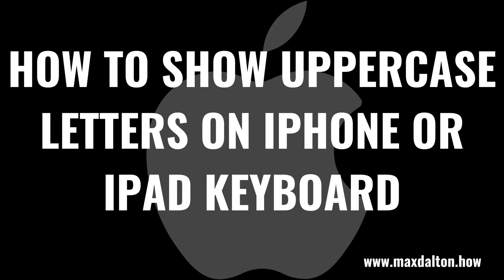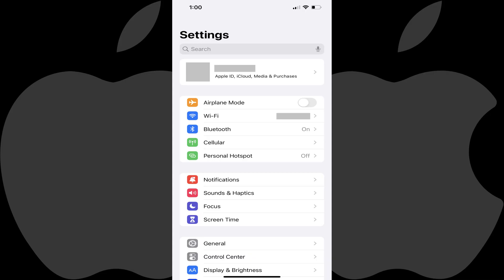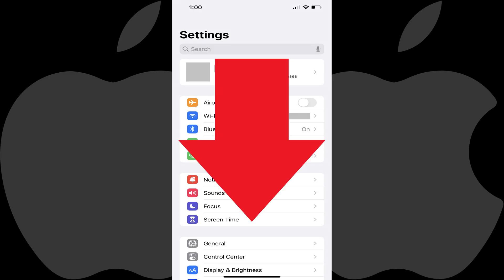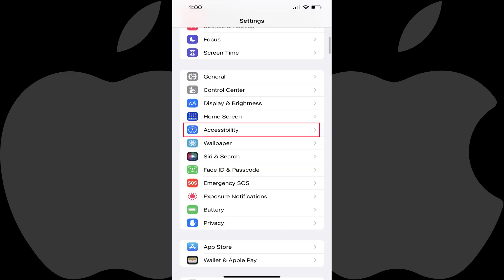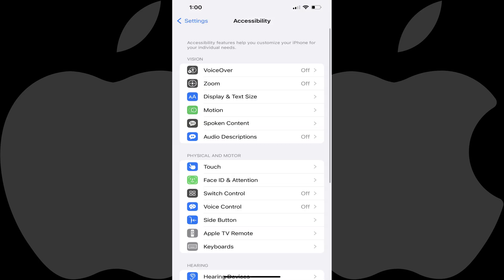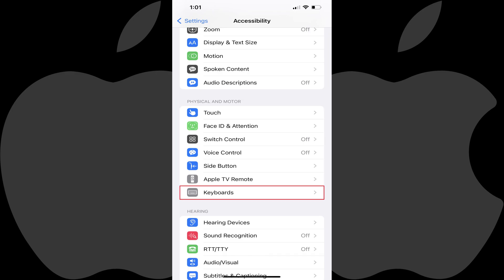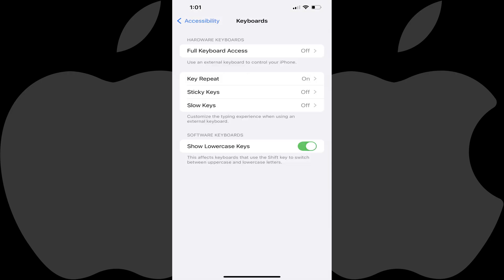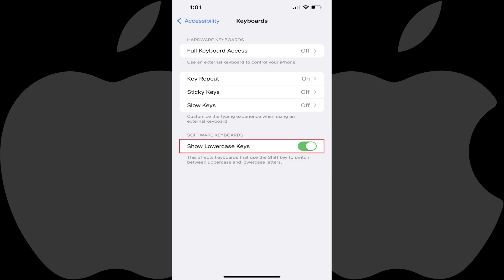How to Show Uppercase Letters on iPhone or iPad Keyboard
In this video I'll show you how to always show uppercase letters on your iPhone or iPad keyboard.

Timestamps:
Introduction: 0:00
Steps to Show Uppercase Letters on iPhone or iPad Keyboard: 0:38
Conclusion: 1:32

Video Transcript:
For a long time, the keyboards on iPhone and iPads always showed uppercase letters. However, in roughly 2015 the keyboard letters were switched to display in either lowercase or uppercase, matching what you were typing. Thankfully, whether you just like the way things used to be or always showing uppercase letters on the keyboard is your preference, you can easily change the keyboard to always show uppercase letters.

Now let's walk through the steps to always show uppercase letters on your iPhone or iPad keyboard.

Step 1. Open the "Settings" app on your iPhone or iPad. You'll land on your Settings screen.

Step 2. Scroll down and then tap "Accessibility" in this menu. The Accessibility screen is displayed.

Step 3. Navigate to the Physical and Motor section, and then tap "Keyboards" in this section. The Keyboards screen is shown.

Step 4. Find the Software Keyboards section, and then tap to toggle off "Show Lowercase Keys." Going forward your iPhone or iPad keyboard will only display uppercase letters, regardless. As a reminder, you'll still need to use the uppercase button on the keyboard to type capital letters, but the keys will always show as uppercase.